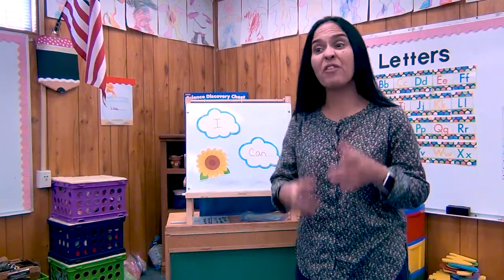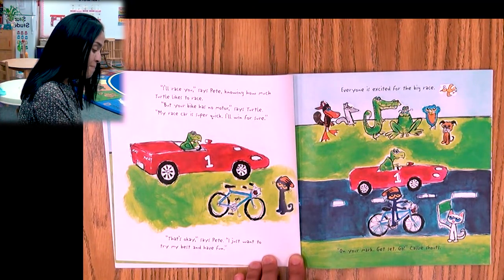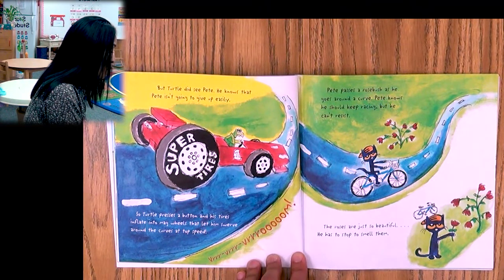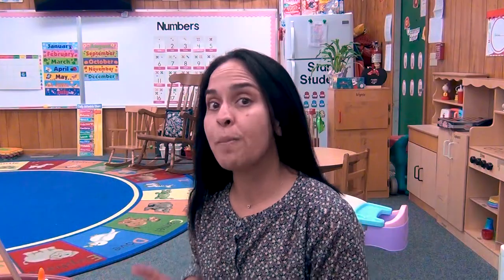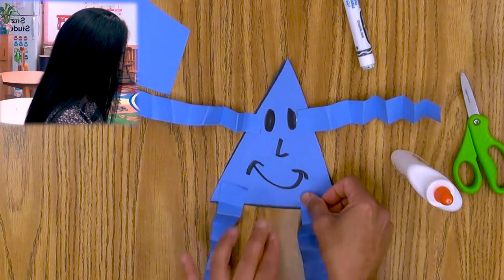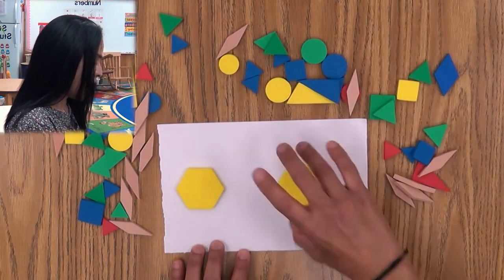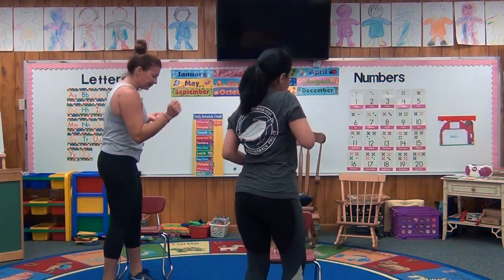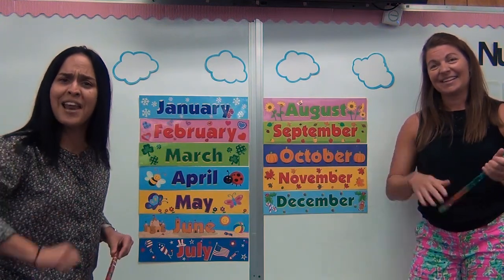Preschool, VPK Educational and Fun, Book "Go Pete GO” Read Aloud, Make and Play with Shapes.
We read a book "Go Pete GO”, Learn about “I Can”, Make Art with Shapes.

I've been creating online videos for my VPK students and if you know anyone that would benefit from them please share. (Ages 3 to 5) Thank You!

►Book Read Along. The title “Go Pete GO " Author by: James Dean

Preschool Creations (Preschoolers, Prekindergarten, VPK, kindergarten Learning Videos for Ages (3 to 5). PG, Family Friendly).